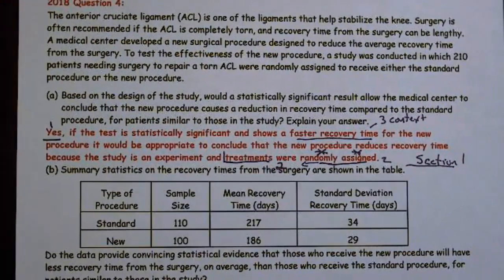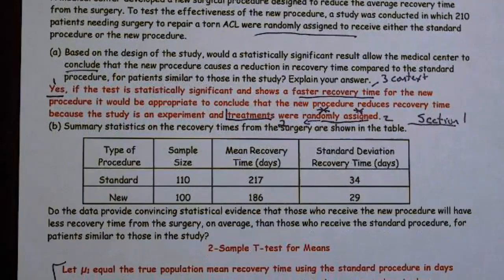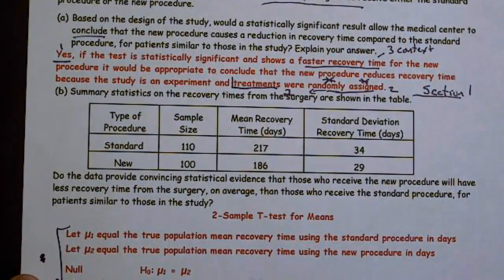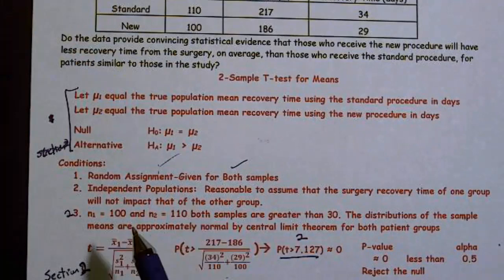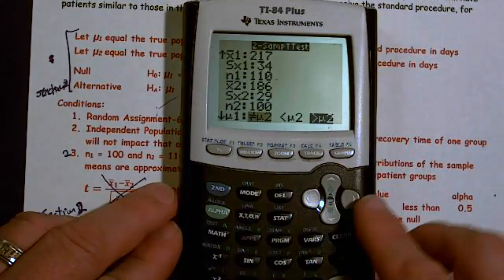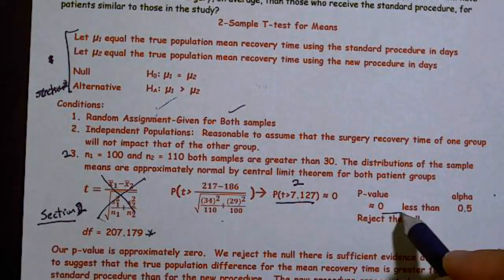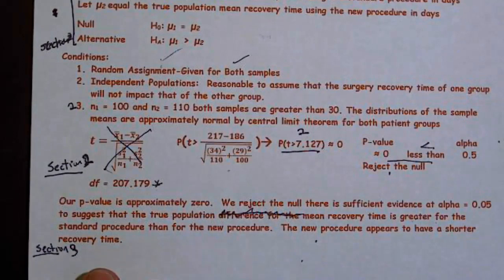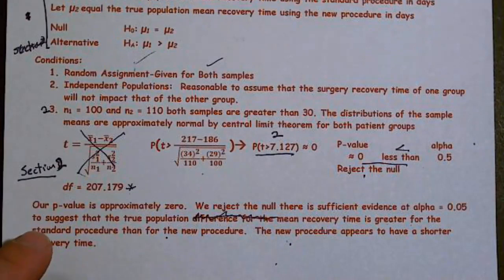2018 Question 4 ACL Anterior Cruciate Ligament